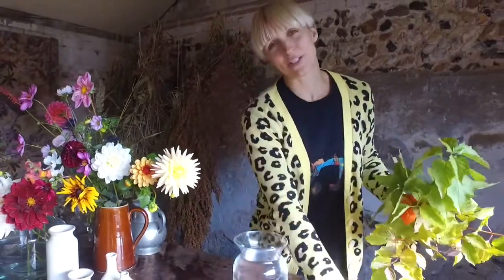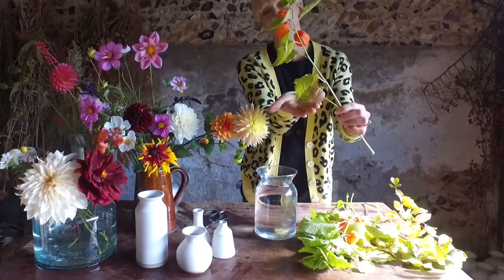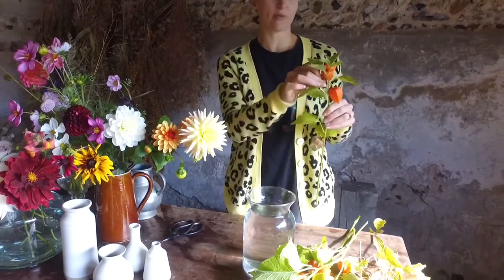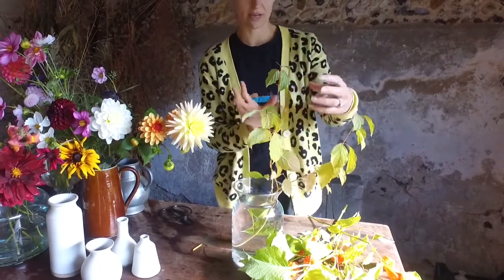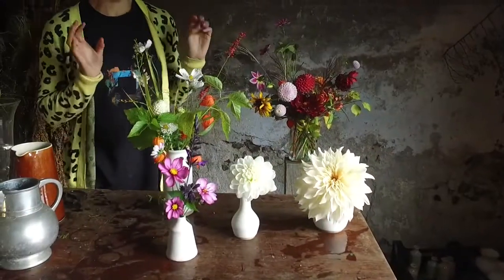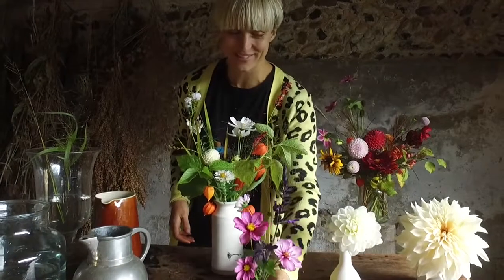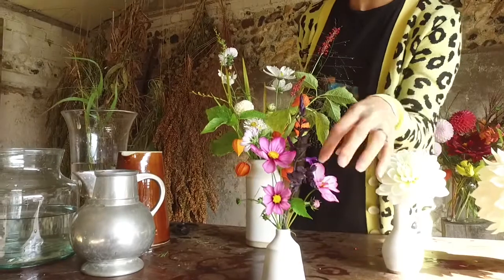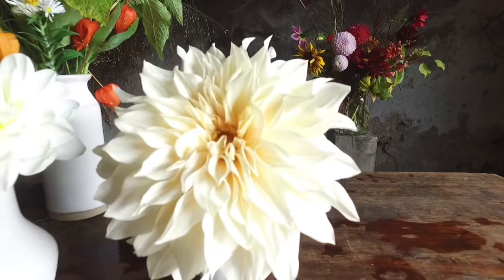Year of flowers - October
October in the garden cutting the last of the Dahlia - Vessel arrangement by Cissy.